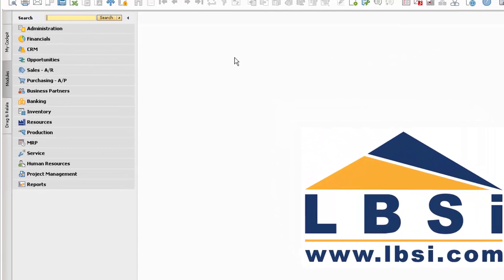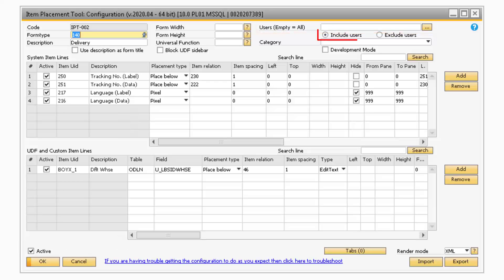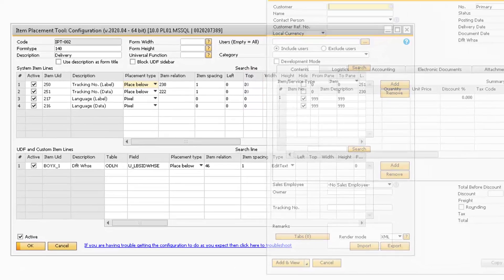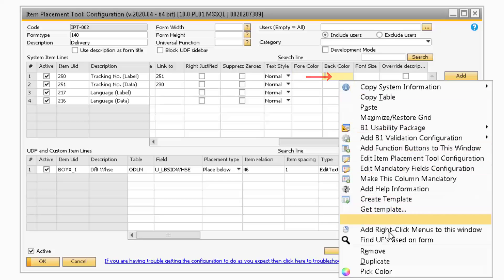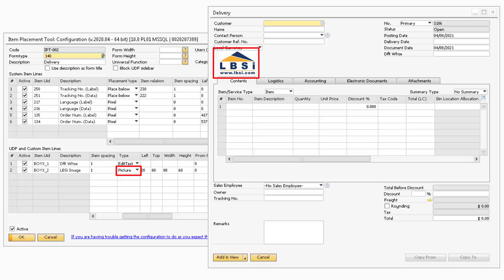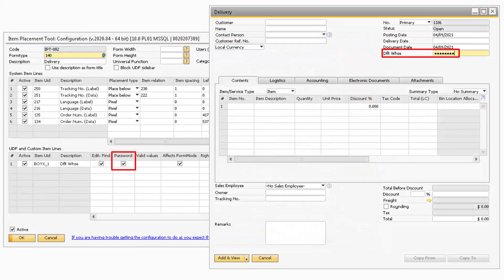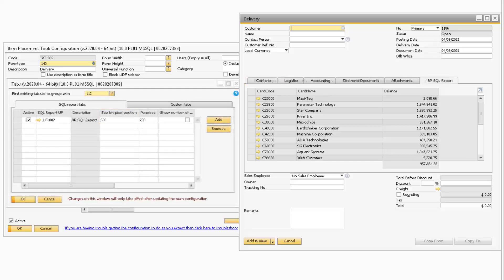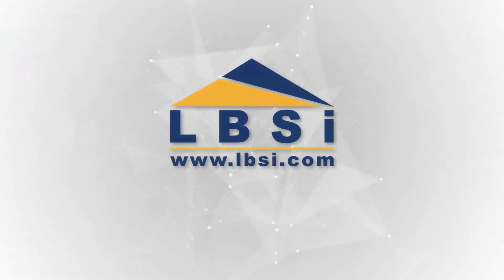Boyum B1 Usability Package - Item Placement Tool Part 2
This video offers an in-depth look at the Item Placement Tool for the Boyum B1 Usability Package available for SAP Business One.

For the best viewing experience, switch the screen quality to 1080p and watch in full screen.